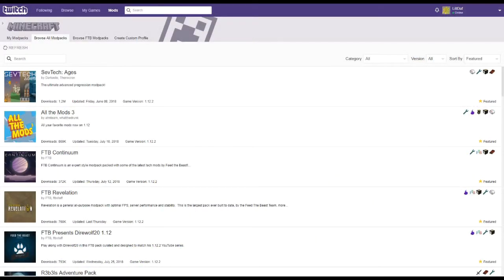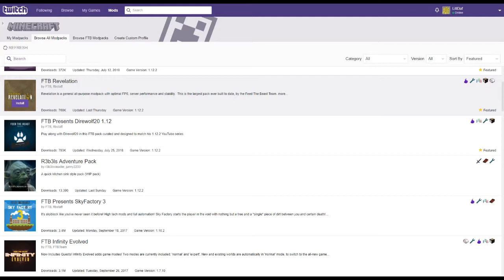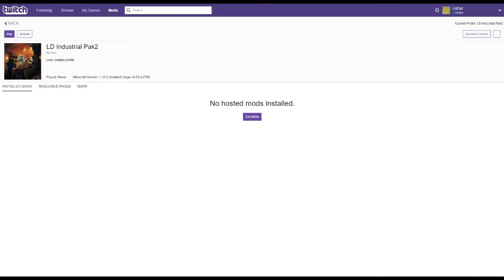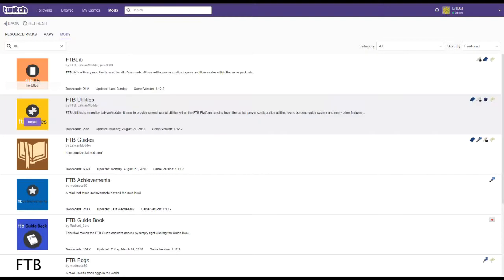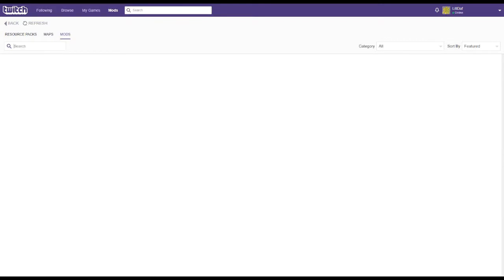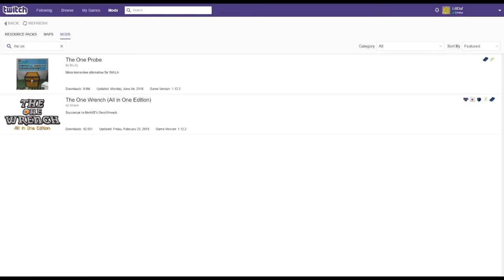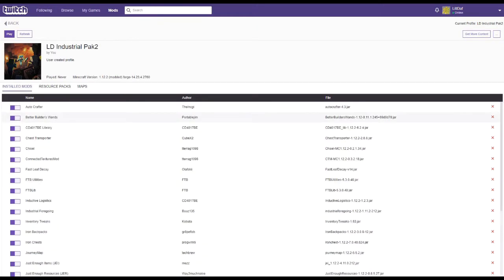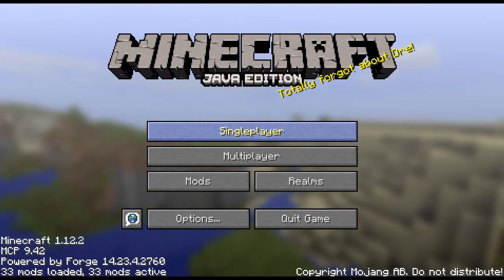Industrial Pak - EP0 - Pak Assembly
Today I walk thru the process of making my own mod pack using Twitch.  At the same time I go thru the list of mods I decided to add to the pack.

I added one more mod after this video was created:  Better Bedrock Gen for a flat bedrock layer.

DadCraft73: see him in this Shout Out video. Shout Out - DadCraft73

Industrial Pak is a mod pack I put together for myself via the Twitch Launcher.  The pack itself is centered on Industrial Foregoing.

Started September 2018